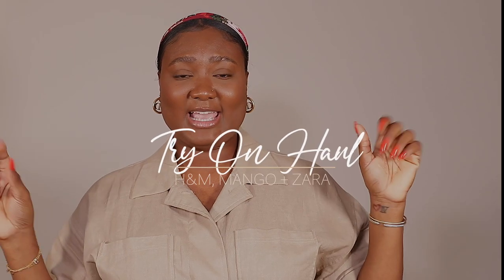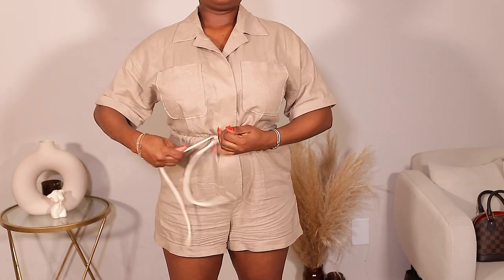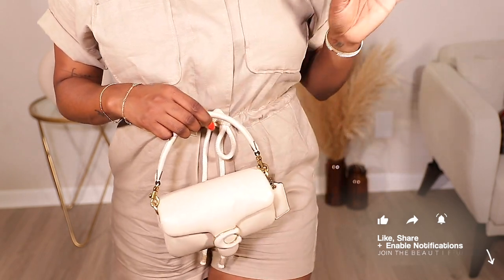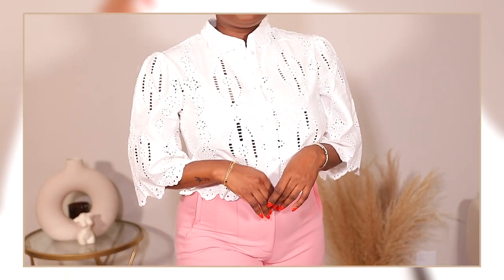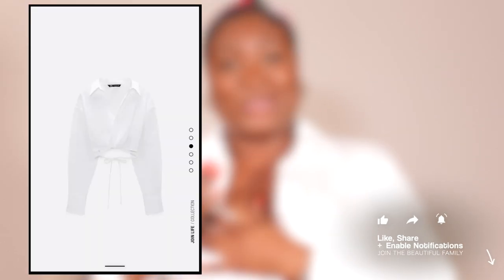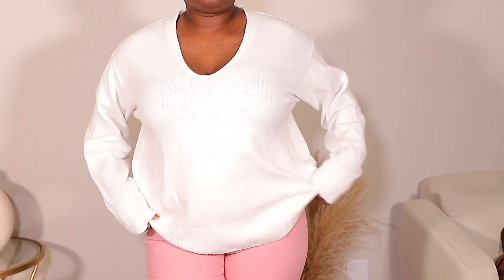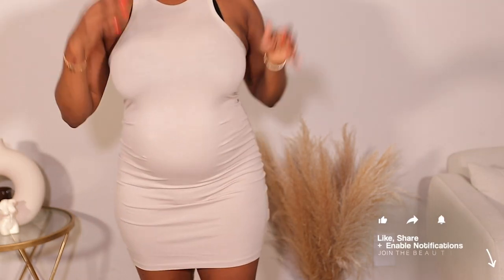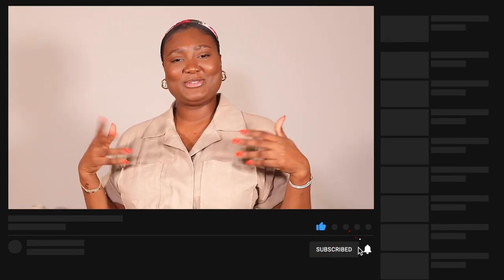Try ON Haul : ZARA, H&M, MANGO | Diaphnie Casimir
♡ Hi, My Loves! Today's Video Is A Try ON Haul Featuring ZARA, MANGO + H&M. I Hope You Enjoy These Pieces. More Try ON Hauls Coming Soon.

Mentions ☟

◎ Mango
⇢ Beige Linen Romper
⇢ Bow Polka Dot Top
⇢ Swiss Embroidery Linen Blouse

❀ H&M
⇢ Knit Sweater
⇢ Ribbed Dress
⇢ Cotton Jersey Dress (similar)
⇢ Pleated Skirt (similar)
⇢ Pleated Skirt (short version)

⇢ YSL Tribute Sandals
⇢ Coach Pillow Tabby

Phil 4 VS 13​​​ " I Can Do All Things Through Christ Who Strengthens Me."